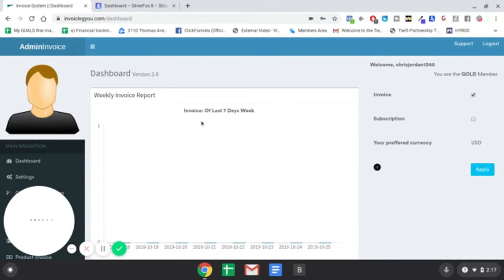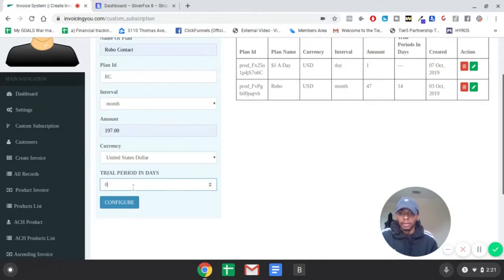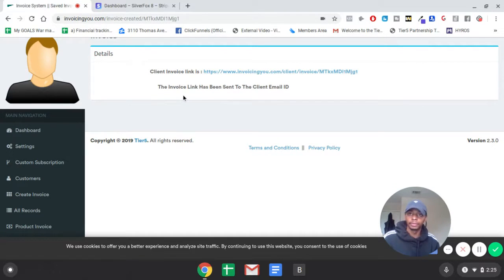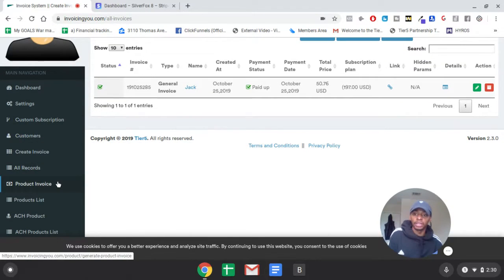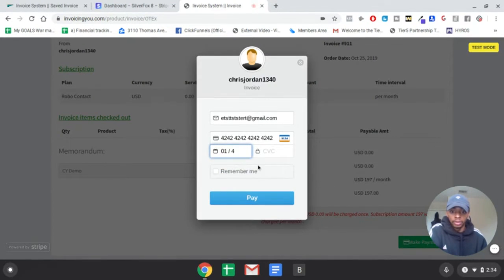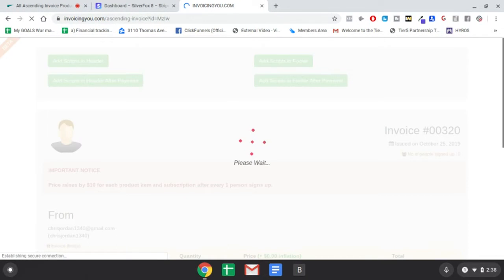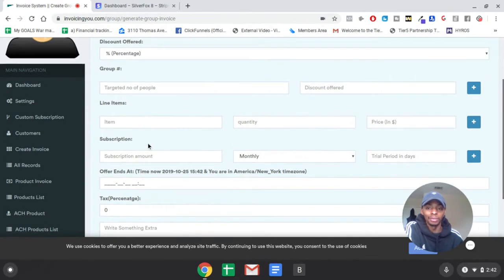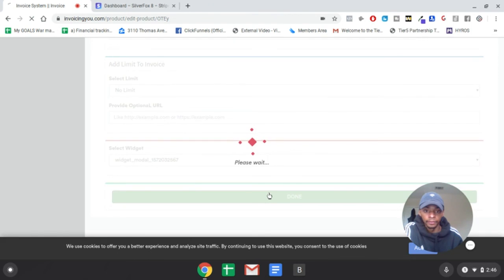Invoicing You Demo Walkthrough